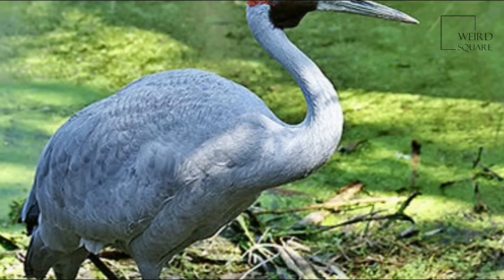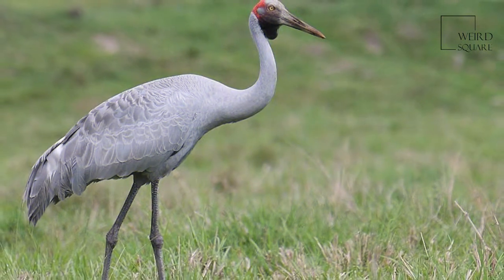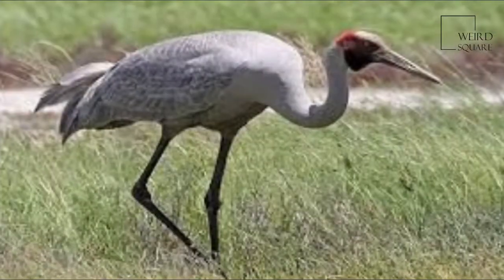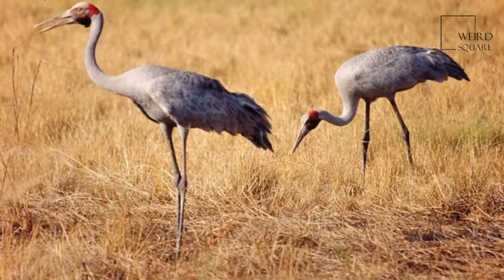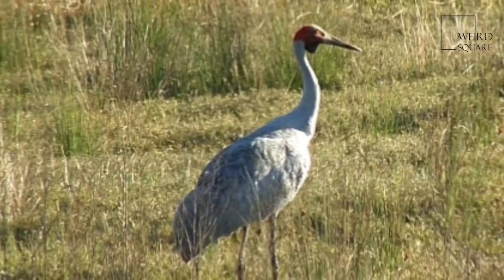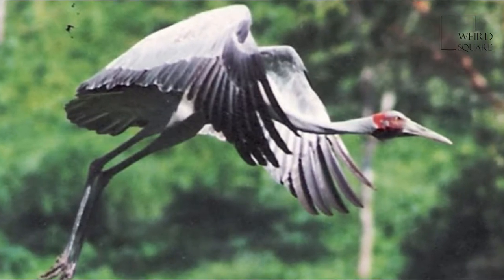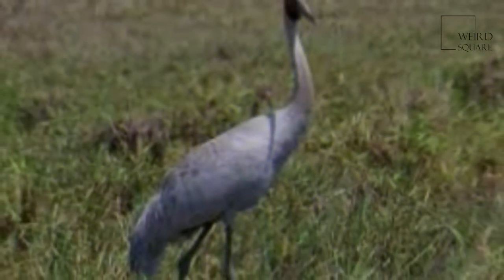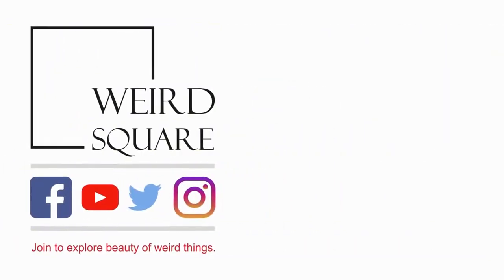Interesting facts about Brolga crane by weird square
The brolga (Antigone rubicunda), formerly known as the native companion, is a bird in the crane family. It has also been given the name Australian crane, a term coined in 1865 by well-known ornithological artist John Gould in his Birds of Australia.
The brolga is a common, gregarious wetland bird species of tropical and south-eastern Australia and New Guinea. It is a tall, upright bird with a small head, long beak, slender neck and long legs. The plumage is mainly grey, with black wing tips, and it has an orange-red band of colour on its head. It is well known for its intricate mating dance. The nest is built of sticks on an island in marshland and usually two eggs are laid. Incubation takes 32 days and the newly hatched young are precocial. The adult diet is mostly plant matter, but invertebrates and small vertebrates are also eWhen first described by the naturalist George Perry in 1810, the brolga was misclassified as a species of Ardea, the genus that includes the herons and egrets. It is in fact a member of the Gruiformes—the order that includes the crakes, rails, and cranes, and a member of the genus Antigone.The ornithologist John Gould used the name Grus australasianus when he wrote about it and noted it to be widespread in the north and east of Australia. He also recorded that it was easy to tame, and that James Macarthur had kept a pair at his home in Camden. Calling it the Australian Crane, he mentioned that its early colonial name had been Native Companion. The Royal Australasian Ornithologists Union made brolga, a popular name derived from Gamilaraay burralga, the official name for the bird in 1926.
In 1976, it was suggested that the brolga, sarus crane (Antigone antigone) and white-naped crane (Antigone vipio) formed a natural group on the basis of similarities in their calls. This was further confirmed by molecular studies of their DNA.These also showed that the brolga is more closely related to the white-naped crane than it is to the morphologically more similar sarus crane.aten. Animal planet | Discovery | Netflix | Documentary | Animal World